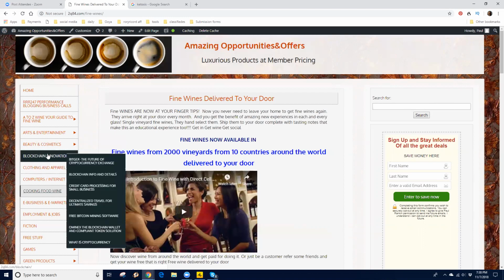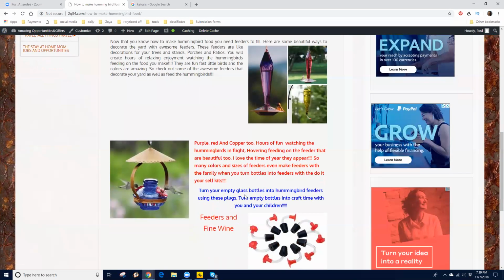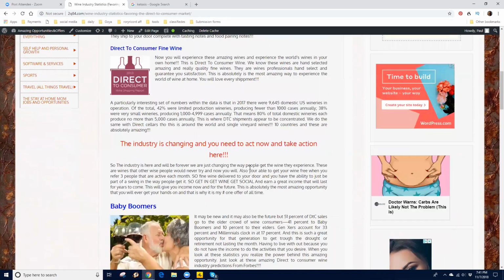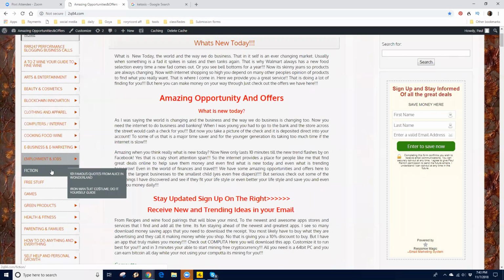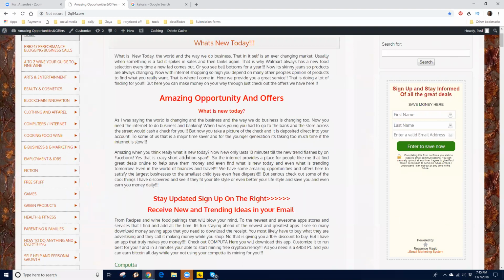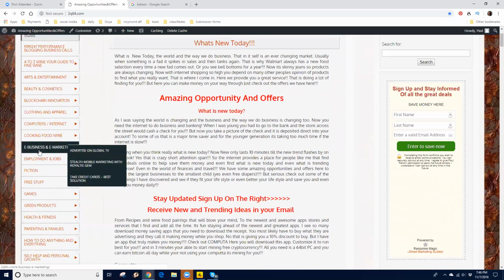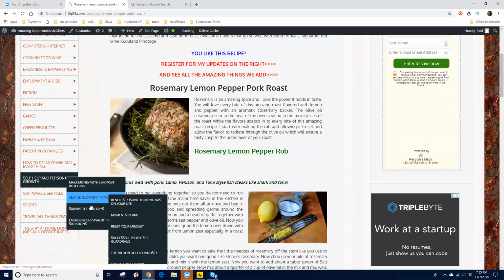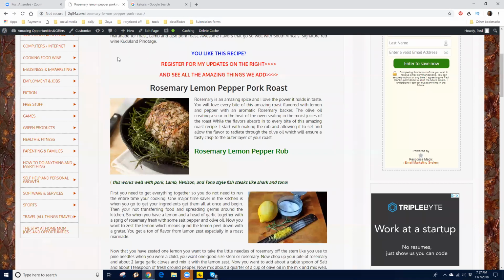Google AdSense what is needed to get google AdSense Approved